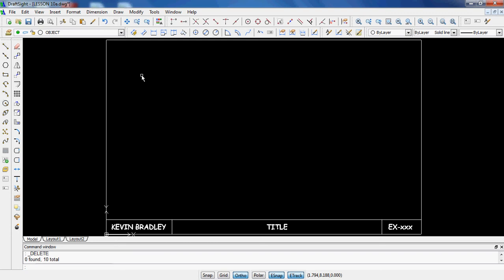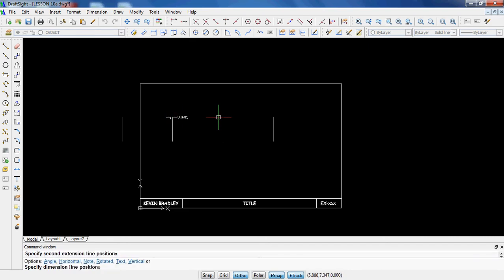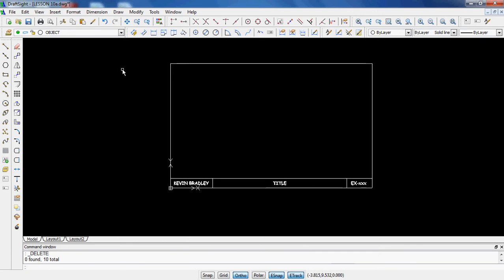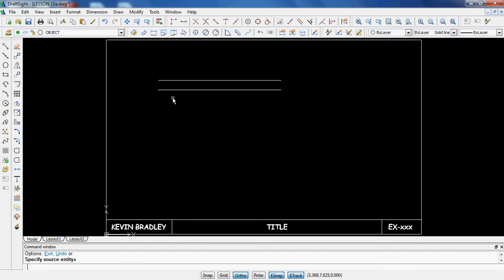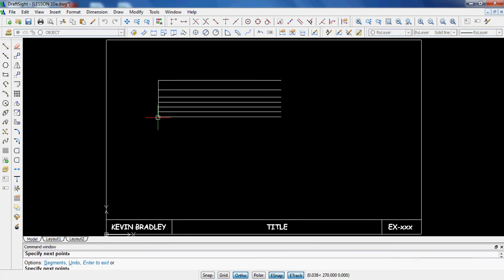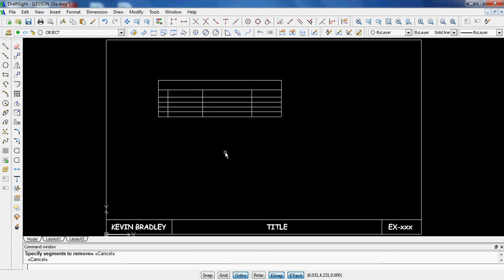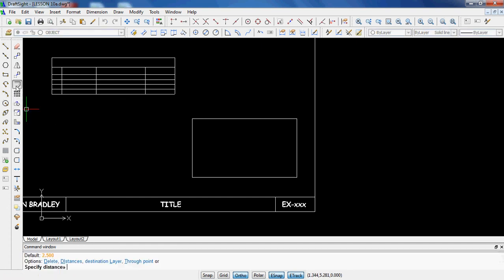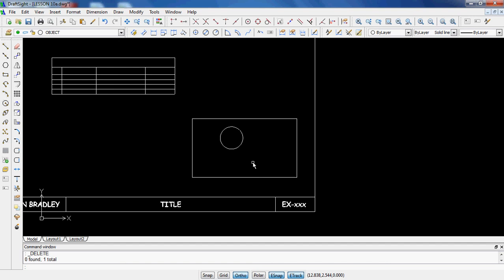Drafting 1: Video#21, Lesson 12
Using offset.